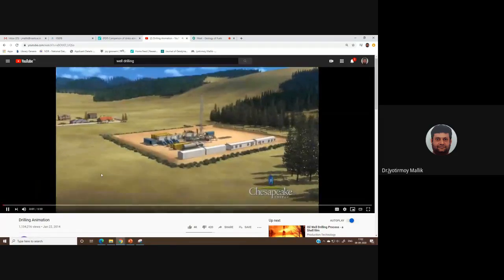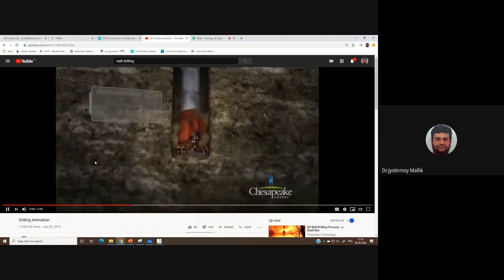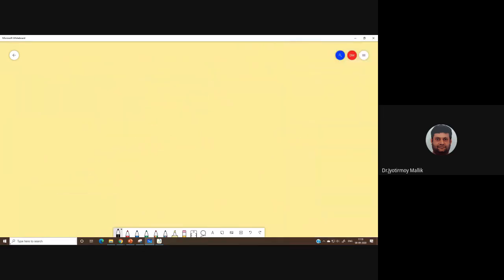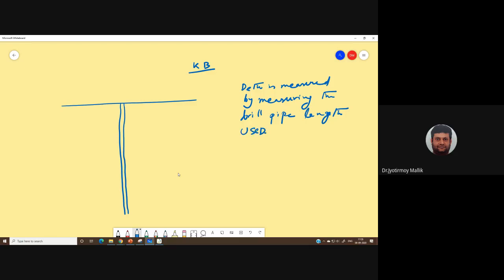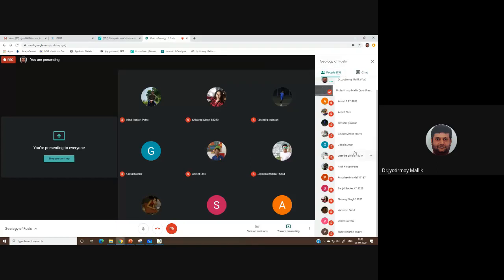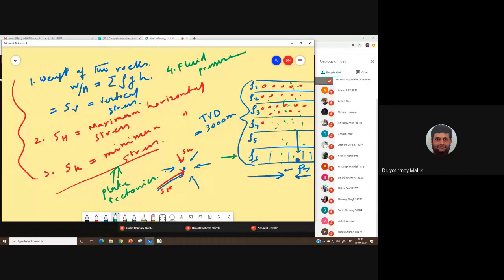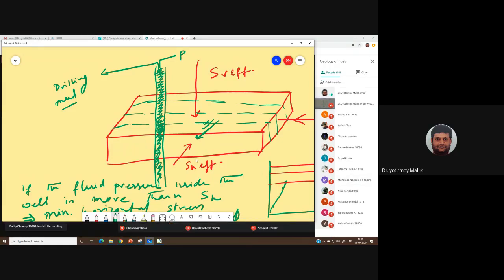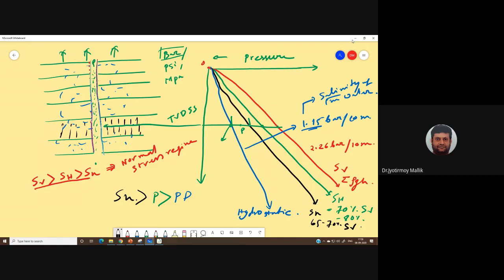Geology of Fuels (class 11) 2020 09 08 at 04 31 GMT 7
Geology of Fuels (class 11)